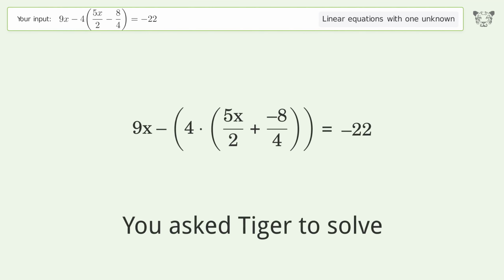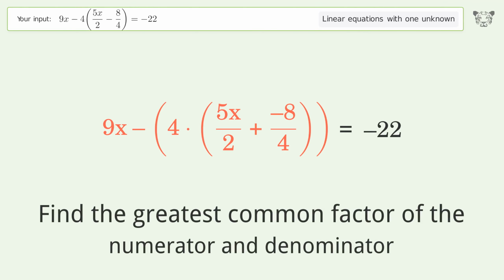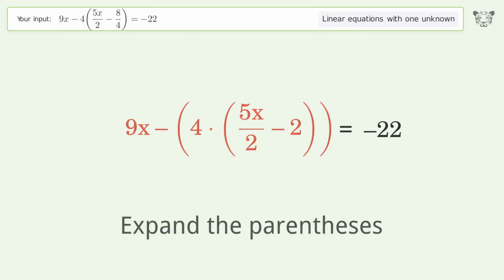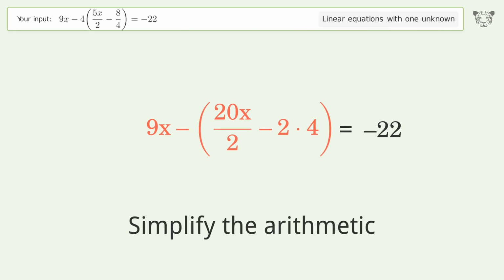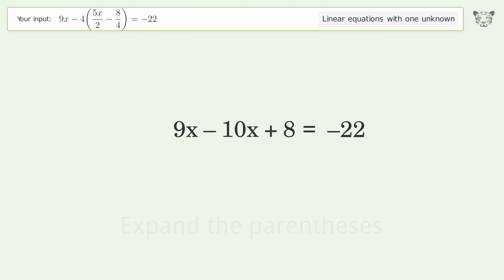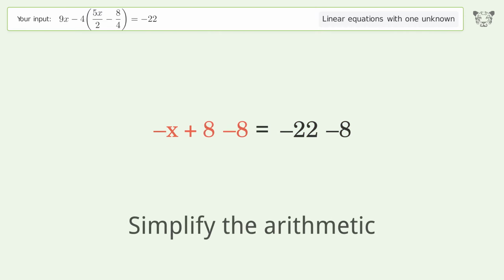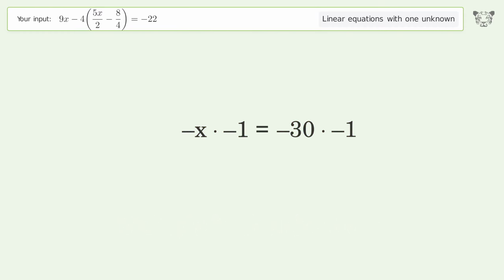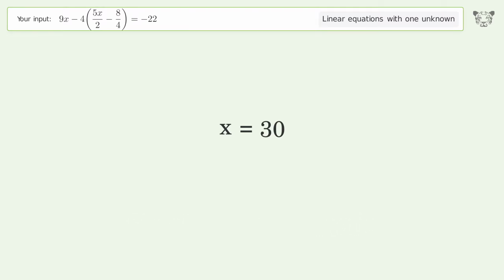Solve 9x-4((5x)/2-8/4)=-22: Linear Equation Video Solution | Tiger Algebra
Struggling with 9x-4((5x)/2-8/4)=-22? Watch our step-by-step video on Tiger Algebra to master this linear equation effortlessly. Also check out for more tips and tricks for dealing with linear equations with one unknown